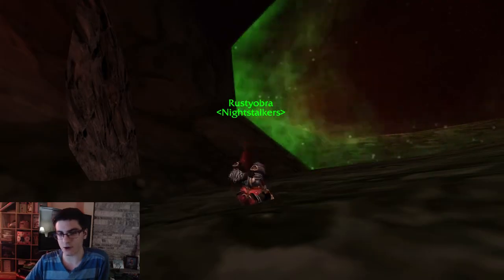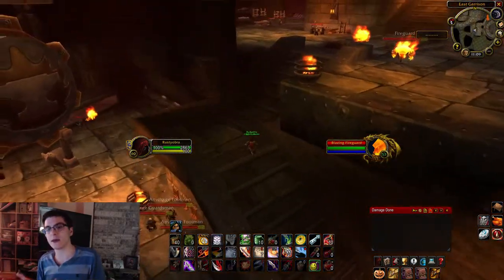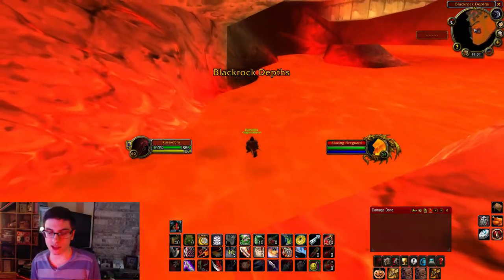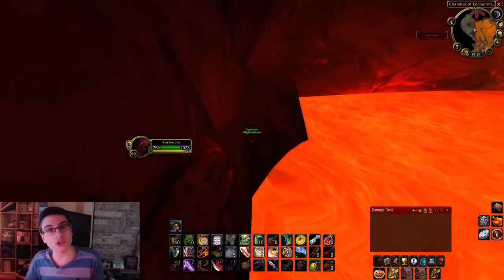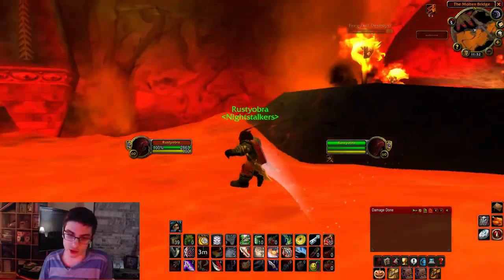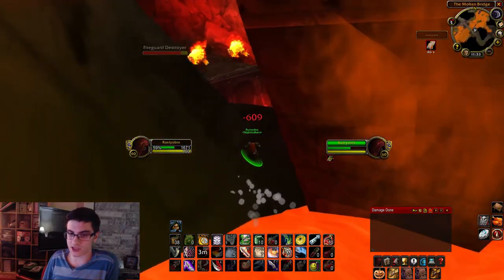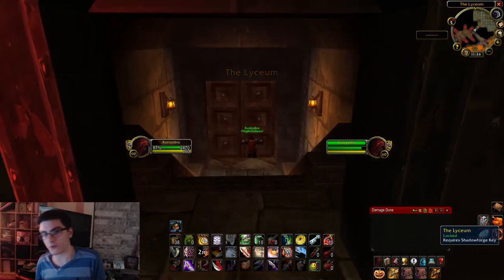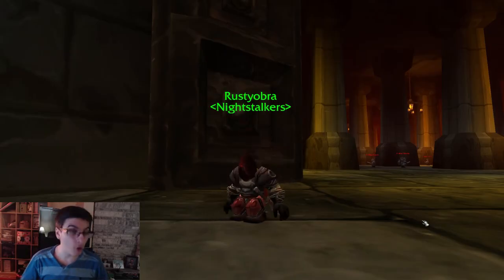How to do The Blackrock Depths Lava Skip and Solo The Molten Core Attunement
The BRD lava skip is a fairly simple skip to pull off but man are unsure of the path to take.  This skip allows rogues and druids to solo their Molten Core attunements and allow groups to pretty much skip right to Emporer Thaurissan.